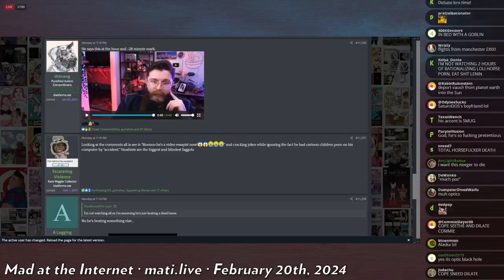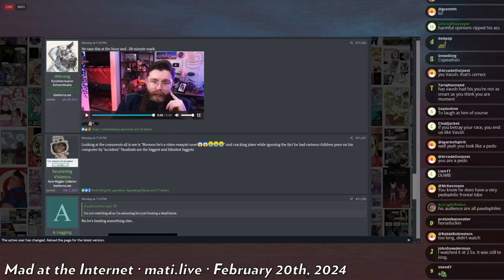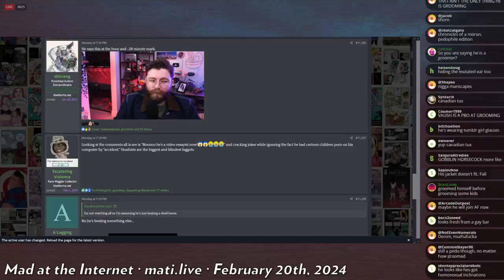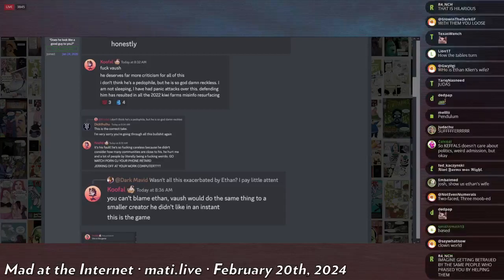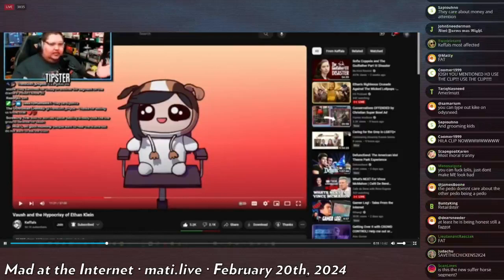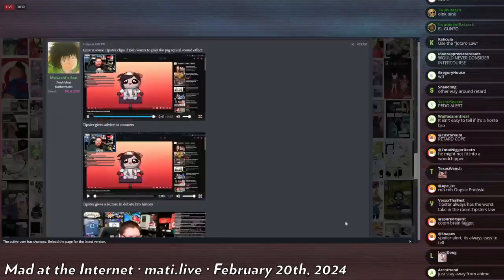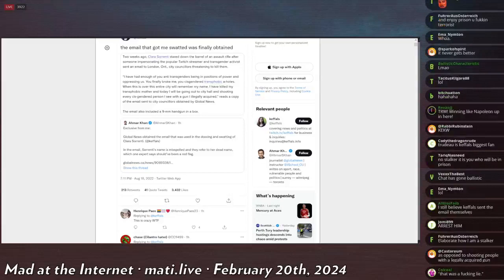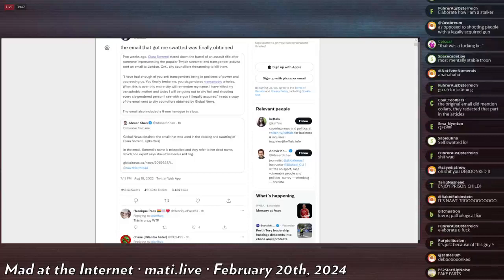the Vaush alliance scrambles - Mad at the Internet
Vaush's defense force scrambles to defend him after he leaked his goon stash.

Clip taken from:
Mad at the Internet (February 20th, 2024)